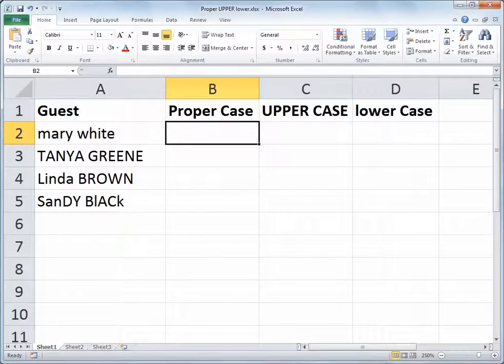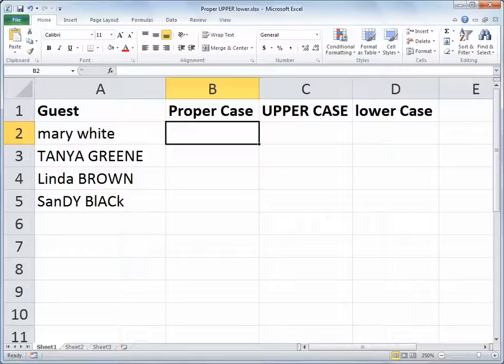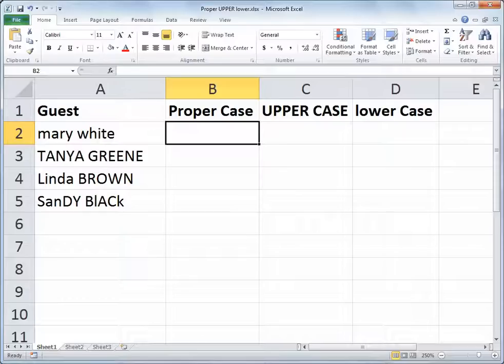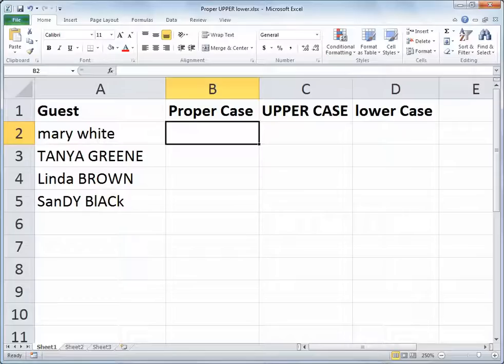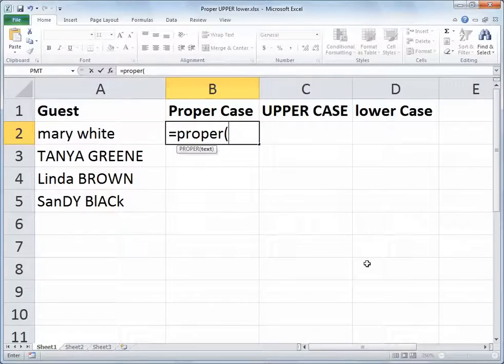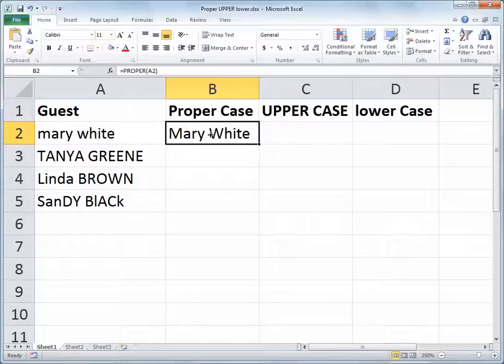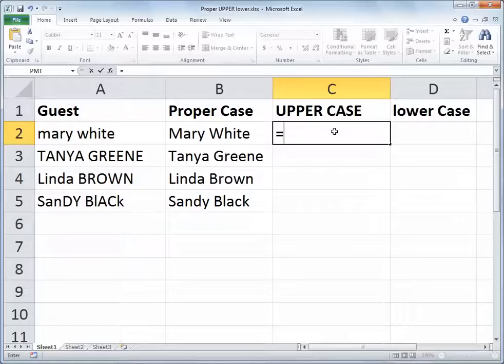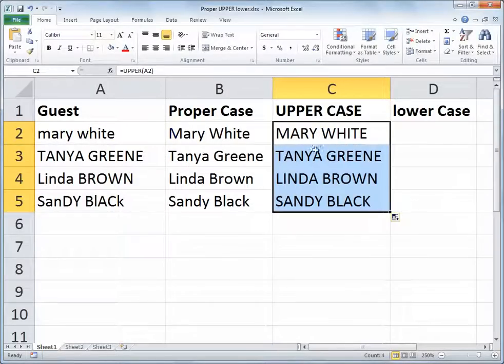Excel Proper UPPER lower Functions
Use Proper UPPER and lower functions to convert the case (captilization) of text in Excel